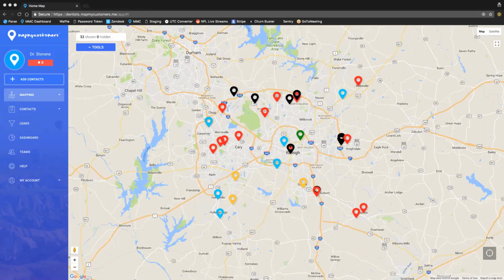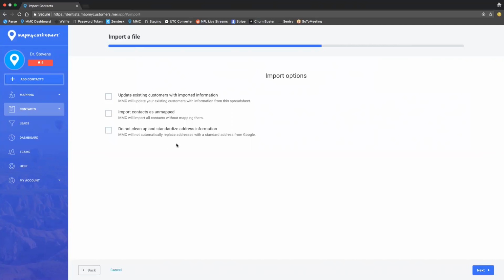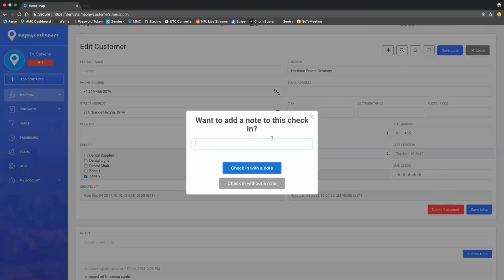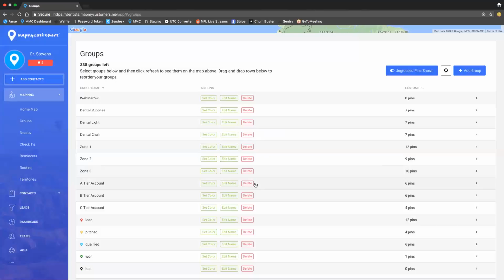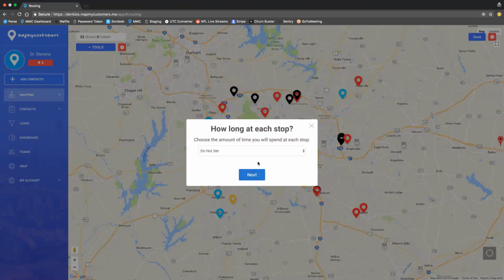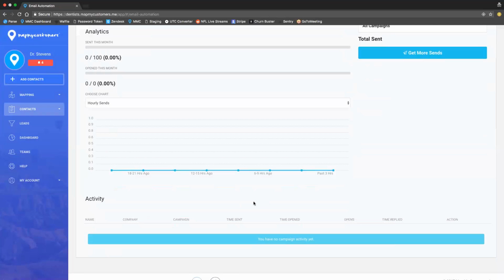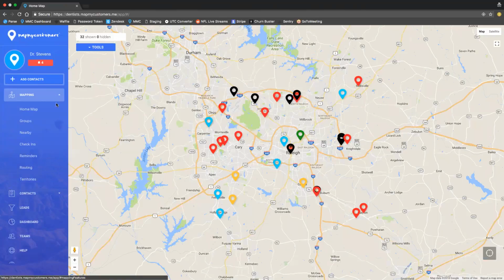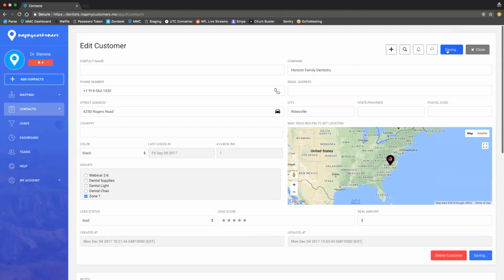User Training Webinar: Web App (February 2018)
Perfect for new users - this session will get you up and running in no time. It is also a great “refresher” course for existing customers.

See below for a list of the topics covered.

• Learn how to take your CRM to the next level & use our top features new and old
• Keep updated on the best practices and latest features to get the most out your Map My Customers account
• We'll answer any questions you may have for us on everything from CRM integrations to team management strategies